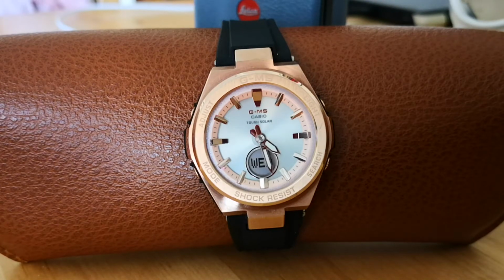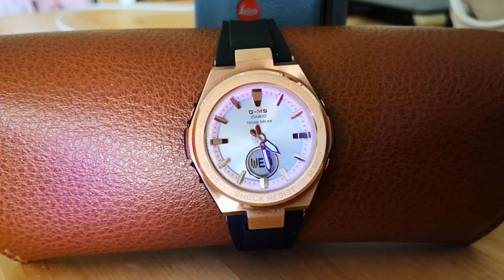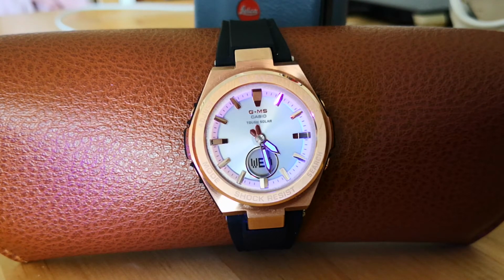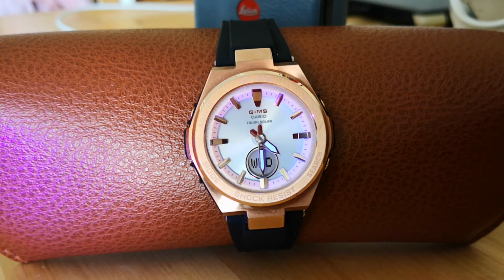G-Shock GMS MSG G200G Alarm Sound G-Shock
A brief video showing the alarm of my wife's G-Shock GMS MSG

StormRider is about beings strong, resilient, positive, fit and prepared.

I am passionate about adventure and testing myself - some of my favourite ways to maintain physical strength are kettlebells and carrying heavy stuff long distances, i.e. ‘rucking’. I use products that can put up with harsh environments such as G-Shock watches. I enjoy talking about this variety of topics.